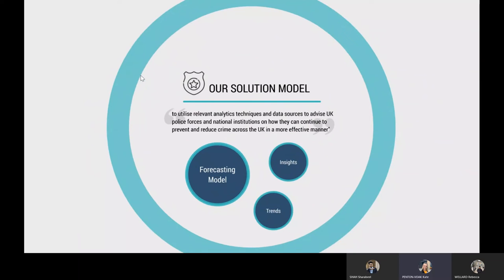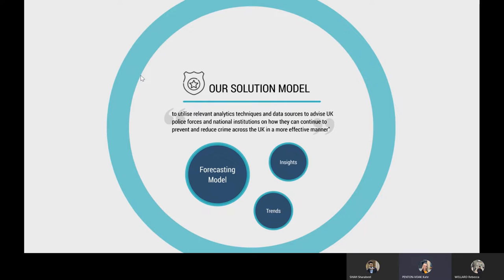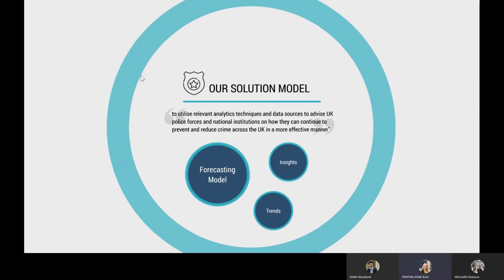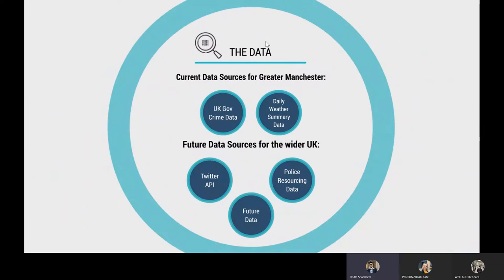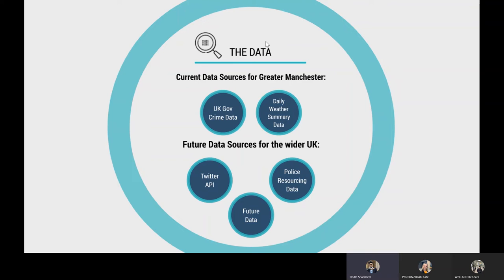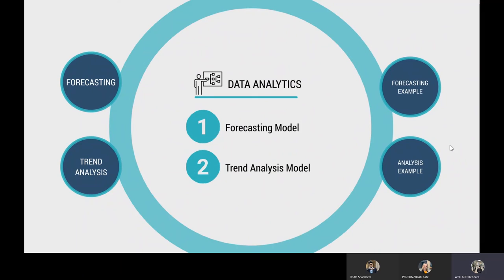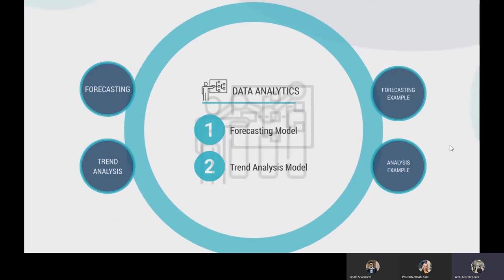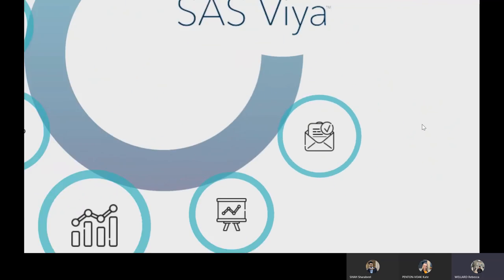2020 EMEA Hackathon - Prévenir et réduire la criminalité plus efficacement en GB - Sopra Steria UK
La criminalité est un problème très important au Royaume-Uni, qui peut détruire des vies et des communautés. En 2019, il a été constaté que les crimes violents avaient augmenté de 19 % en un an. Plus précisément, on a enregistré une augmentation de 80 % des délits commis à l'aide d'un couteau depuis 2014.

Notre objectif est d'utiliser l'analytique et des sources de données pertinentes pour conseiller les forces de police et les institutions du Royaume-Uni sur la manière dont elles peuvent prévenir et réduire la criminalité dans tout le pays de façon efficace et durable.

La technique consiste à utiliser une modélisation prévisionnelle à l'aide de données rassemblées pour prévoir les tendances de la criminalité et les points chauds géographiques. Nous utilisons les données de la police sur la criminalité, les données indépendantes sur la criminalité et les données des médias sociaux pour produire un modèle d'analyse prédictive et de tendances.
Notre modèle est destiné à tirer des informations et des tendances précieuses afin d'éclairer la prise de décision à tous les niveaux.